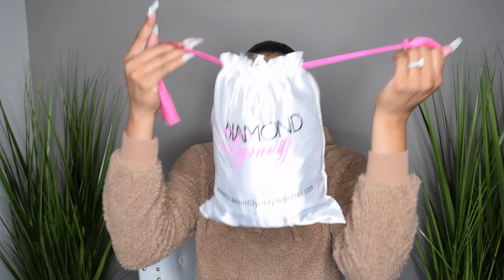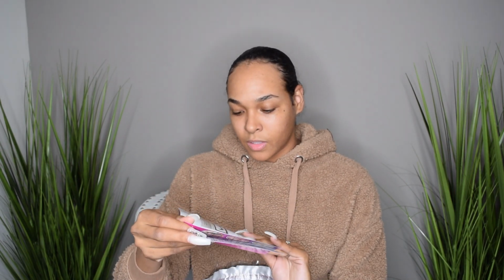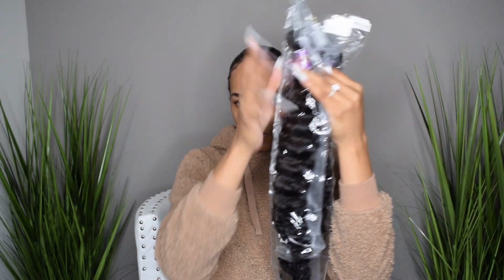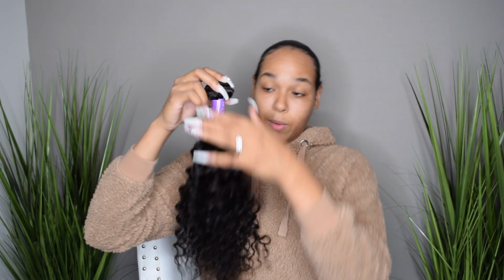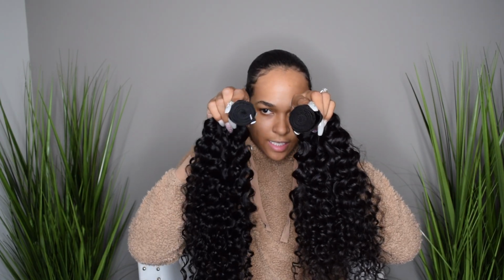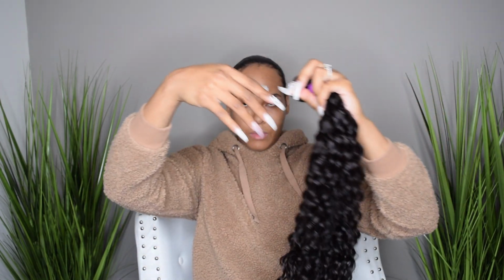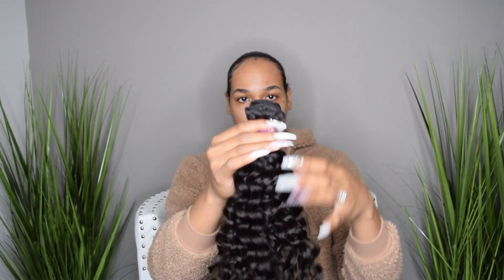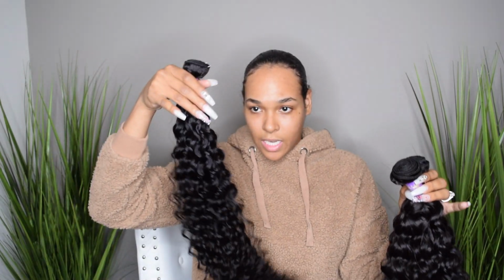DIAMOND DYNASTY HAIR UNBOXING BRAZILIAN DEEP CURLY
HEY Y'all welcome back to my channel I know I have been gone a hot min but your girl is back with the videos! i hope y'all enjoy this hair video & if you have any video request feel free to let me know in the comment !